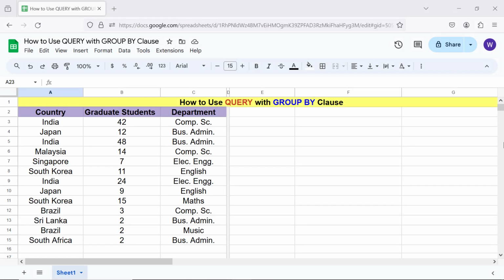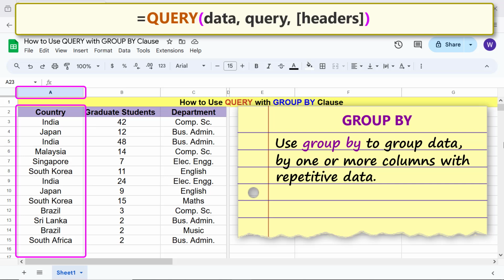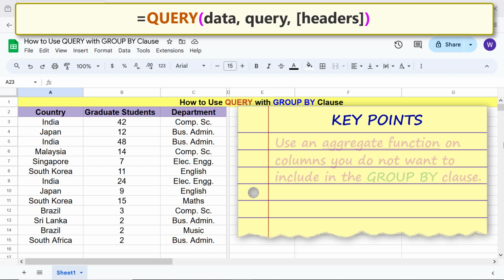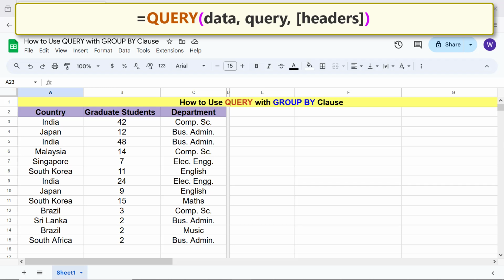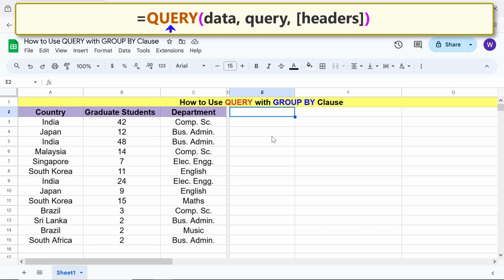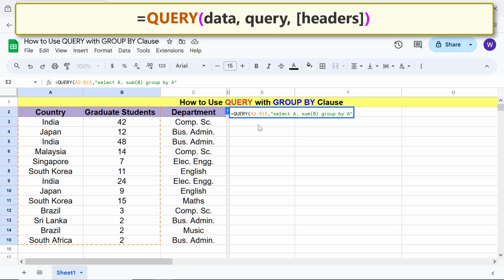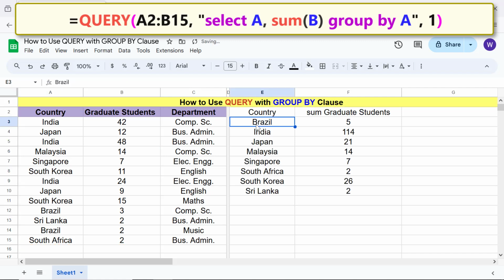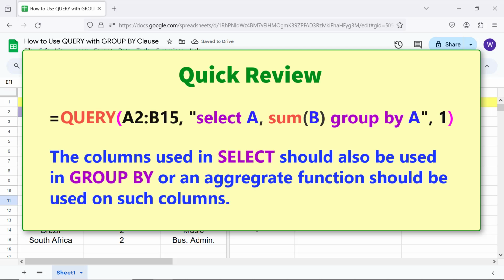Google Sheets | QUERY | Function | GROUP BY | Clause | How To | Example | Spreadsheet | Tutorial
Use the Google Sheets QUERY function and GROUP BY clause to group data by a column which has repetitive data using one or more of the following aggregate functions: avg, count, sum, max, and min.

Here's a scenario where using GROUP BY would be ideal: Consider a workshop registrants database.  It has data like registration date, registrant name, city, payment mode, and food preference, which are vegetarian or non-vegetarian.  Assume you want to find out the total number of registrants who prefer one of the two meal types.  The QUERY function with GROUP BY clause can be used to extract this data.

For an intro to QUERY function, please refer to the tutorial How to Use Query in Google Sheets whose link is given below.

How to Use QUERY with WHERE clause and MATCHES operator in Google Sheets?

MATCHES operator assists to conduct an exact or a wildcard search:

How to Use QUERY with WHERE clause and starts with or ends with operators in Google Sheets?

Use where clause and starts with, ends with or both the operators to get data based on one or more conditions:

How to Use QUERY with WHERE clause in Google Sheets?

Key Points: 1. The column(s) that is included in the SELECT clause should also be included in the GROUP BY clause 2. An aggregate function should be used on the column(s) that will not be included in GROUP BY.

Use the GROUP BY clause in the query part of the formula.

Let's look at an example:

Example

Assume E2 to E280 has food preference data of a workshop registrants. E2 is labelled as Food Preference.

Say you want to get the total count of people who have opted for vegetarian meals and of those who have opted for non-vegetarian meals.

The QUERY function formula with GROUP BY clause is:

=QUERY(E2:E280, "select E, count(E) group by E", 1)

If there are 24 people who have opted for vegetarian, and 256 for non-vegetarian meals, the output of the formula will be:

Food Preference  count Food Preference
Non-vegetarian  256
Vegetarian          24

Review this video tutorial, which gives the step to use the Google Sheets
QUERY function with the GROUP BY clause, with examples.